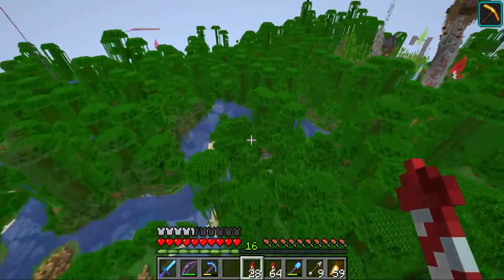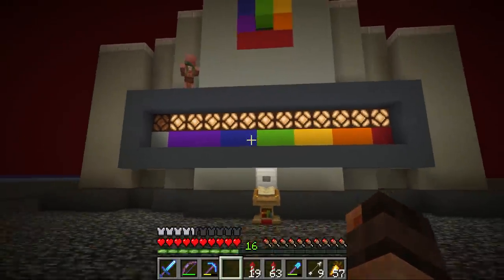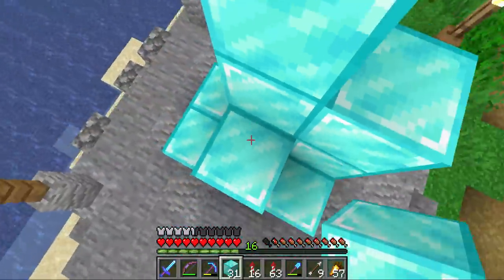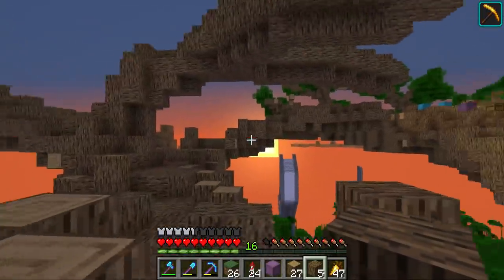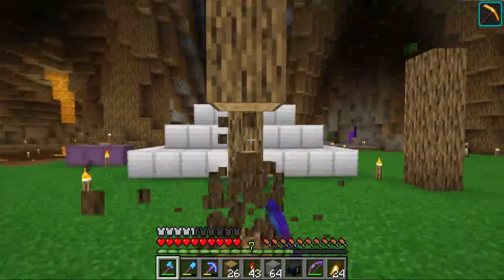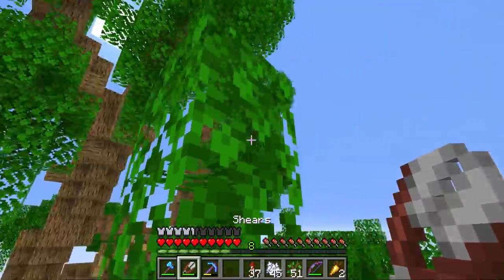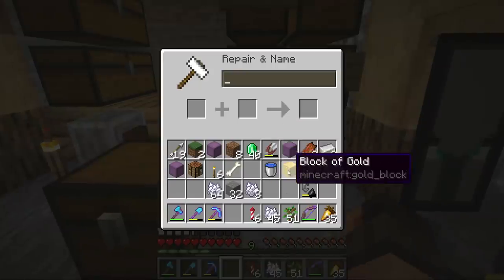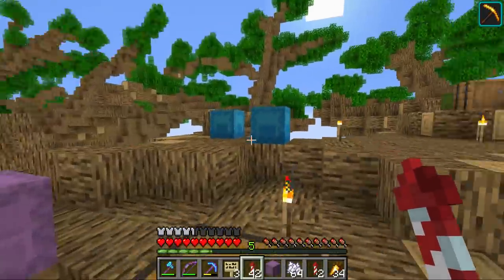HermitCraft 7: 20 | TREE CANOPY MEGA PROGRESS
HermitCraft 7: 20 | MEGA TREE CANOPY PROGRESS
More MEGA TREE HOUSE BASE Building! Iskall decides to take care of the Mega Tree Base Canopy, and it turns out to take a lot longer, and a lot more resources than he thought!

Hermitcraft Season 7 SEED: -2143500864